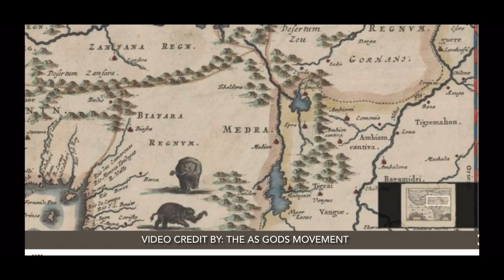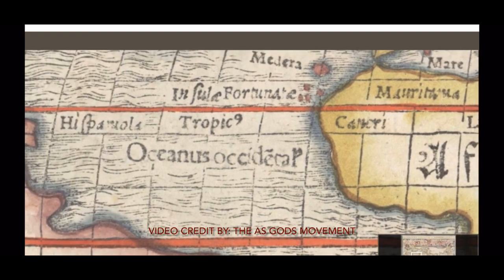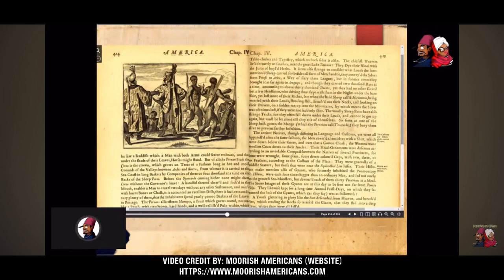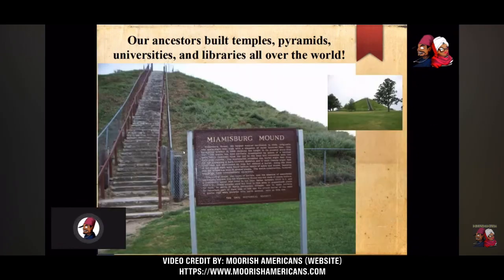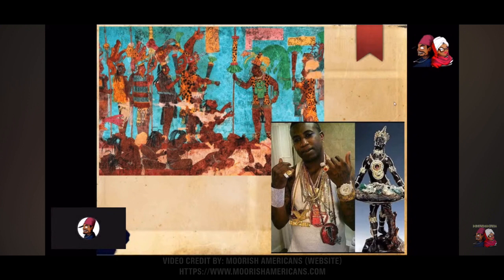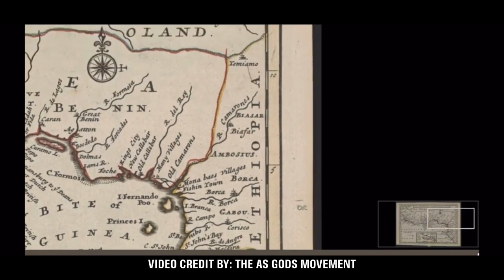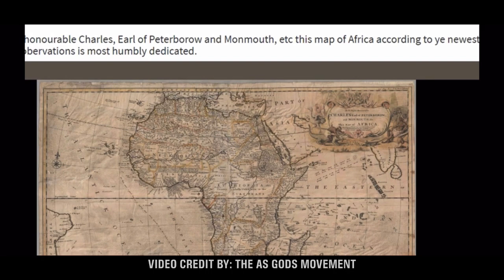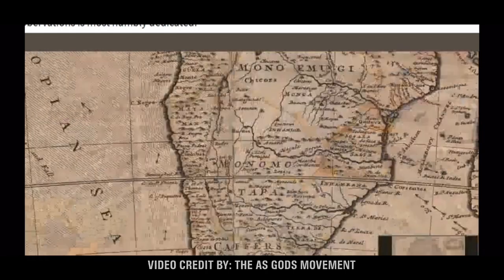MoorToTell Gondwana, and Laurussia, intervening terranes collided to form the Pangea supercontinent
The formation of the continents by the separation of Pangaea due to continental drift. (Image credit: Dimitrios Karamitros via Getty Images)

The word "Pangaea" comes from the Greek "pan," which means "all," and "gaia" or "Earth," according to the Online Etymology Dictionary. The supercontinent formed through a gradual process spanning a few hundred million years.
In the early Phanerozoic eon (541 million years ago to now), almost all of the continents were in the Southern Hemisphere, with Gondwana, the largest continent, spanning from the South Pole to the equator, according to a chapter in the scientific book "Ancient Supercontinents and the Paleogeography of Earth" (Elsevier, 2021). The Northern Hemisphere was largely covered by the Panthalassic Ocean. Another ocean — called Iapetus, after a mythical Greek titan — between the paleo-continents Laurentia, Baltica and Gondwana, began to close during the Ordovician period (485 million to 444 million years ago) and then disappeared during the Silurian period (444 million to 419 million years ago), when Baltica and Avalonia collided with Laurentia to form Laurussia, according to the chapter, "Phanerozoic paleogeography and Pangea."

Finally, about 320 million years ago, there was a major collision, geologically speaking, "when Gondwana, Laurussia, and intervening terranes collided to form the Pangea supercontinent," according to the chapter, written by Earth scientists Trond Torsvik, Mathew Domeier and Robin Cocks.

However, Pangaea wasn't the megalithe most people think it is. "Pangea never included all the continents at any one time," according to the chapter. For instance, "the Paleotethys Ocean to the east of Pangea remained wide throughout the Carboniferous [359 million to 299 million years ago] and presented something of a barrier between the supercontinent and a number of large, independent Asian terranes, including Tarim, North China, South China, and Annamia."
Later, during the Permian period (299 million to 251 million years ago), "many former peri-Gondwanan terranes drifted off the north-east Gondwana margin, commencing the opening of the Neotethys Ocean," according to the chapter.

Related To:

Imperial Ethiopia

‪ (Zephaniah 3:8)
Therefore wait ye upon me, saith The LORD “YAH”, Until the day that I rise up to the prey: For my determination is to gather the nations, That I may assemble the kingdoms,
To pour upon them mine indignation, Even all my fierce anger:

For all the earth shall be devoured with The fire of my jealousy.

Zephaniah 3:9 KJV1611
For then will I turn to the people a pure language, that they may all call upon the name Of The LORD “YAH”, To serve him with One Consent.

Zephaniah 3:8-10 KJV1611
10. From beyond The Rivers of A-Ethiopia my suppliants, Even the daughter of my dispersed (Scattered), Shall bring mine offering.

Forgotten History: The Black Man Who Founded Chicago… via @blackJournals01

Why Are Over 1.4 Billion Africans Worldwide Are Not Blacks? via @osiriuniversity

The Aethiopian Ocean in a 1710 French map of Africa; The oldest known mentions of an "Atlantic" sea come from Stesichorus around mid-sixth century BC
(Sch. A. R. 1. 211):

Atlantikoi pelágei (Greek: Ἀτλαντικῷ πελάγει; English: 'the Atlantic sea'; etym. 'Sea of Atlantis') and in The Histories of Herodotus around 450 BC (Hdt. 1.202.4): Atlantis thalassa (Greek: Ἀτλαντὶς θάλασσα; English: 'Sea of Atlantis' or 'the Atlantis sea'

Where the name refers to "the sea beyond the pillars of Heracles" which is said to be part of the sea that surrounds all land.

In these uses, the name refers to Atlas, the Titan in Greek mythology, who supported the heavens and who later appeared as a frontispiece in Medieval maps and also lent his name to modern atlases.

On the other hand, to early Greek sailors and in Ancient Greek mythological literature such as the Iliad and the Odyssey, this all-encompassing ocean was instead known as Oceanus, the gigantic river that encircled the world; In contrast to the enclosed seas well known to the Greeks: The Mediterranean and The Black Sea.

In contrast, the term "Atlantic" originally referred specifically to the Atlas Mountains in Morocco and the sea off the Strait of Gibraltar and The North African coast.

The Greek word thalassa has been reused by scientists for the huge Panthalassa ocean that surrounded the supercontinent Pangaea hundreds of millions of years ago.